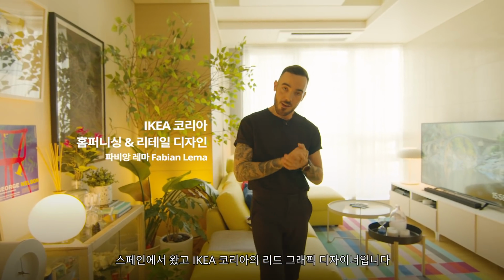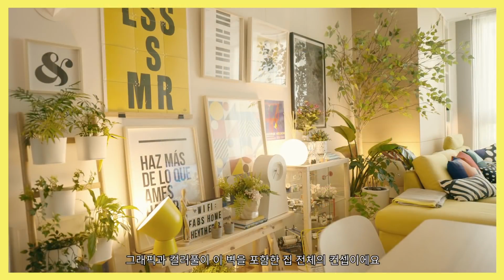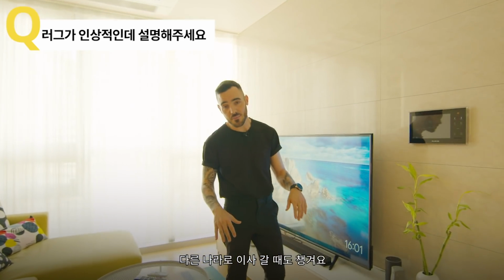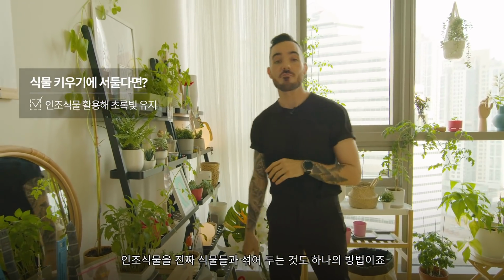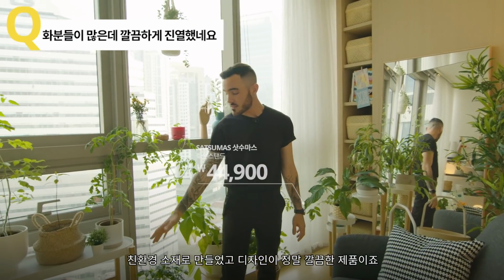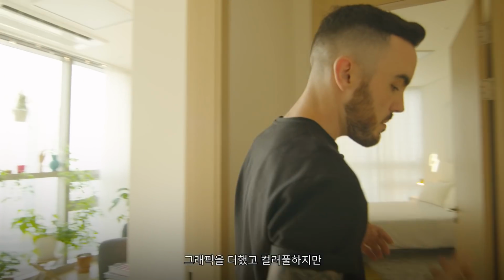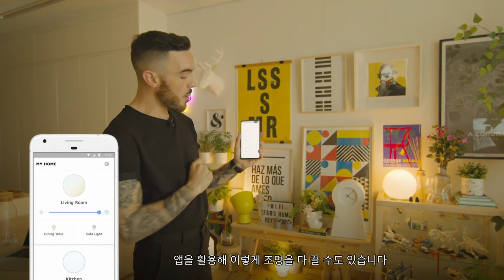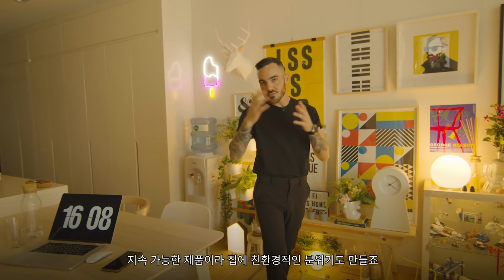IKEA 그래픽 디자이너의 감각적인 컬러 인테리어 꿀팁! 화이트 인테리어가 지겨운 분들에게 이 영상을 추천합니다! | IKEA 이케아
집을 잘 아는 사람들의 집을 알아보는 시간,
“사적인 집터뷰”의 두 번째 주인공은
IKEA 코리아 홈퍼니싱&리테일 디자인 팀의 파비앙님입니다.

공간 전체의 분위기를 살리는
형형색색의 그래픽 소품과 가구들,
다양한 색감의 포스터로 완성한 그래픽 컬랙션까지,
IKEA 그래픽 디자이너 다운 남다른 감각이 엿보여요.

도심 속 작은 숲을 구현한 아늑한 서재에서는
지속가능한 생활의 실천까지 가능하죠!

지금, 그의 사적인 공간을 만나보세요.

00:00 IKEA 그래픽 디자이너의 집 보기
01:25 TV수납콤비네이션 제품정보
02:28 시계 제품정보
02:26 평직러그 제품정보
03:11 미끄럼방지시트 제품정보
03:44 인조식물 제품정보
04:21 바구니 제품정보
04:56 화분스탠드 제품정보
05:22 화분 제품정보
05:53 리클라이너 제품정보
06:43 망사커튼 제품정보
08:01 테이블 제품정보
08:15 의자 제품정보

※ 영상 속 제품 및 가격 정보는 변경될 수 있습니다